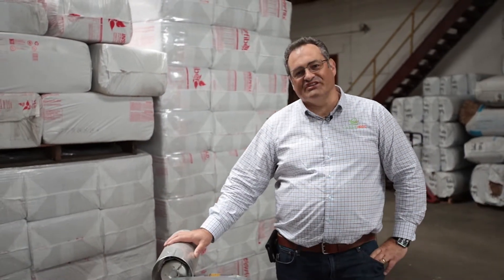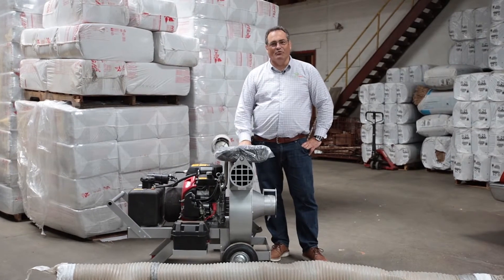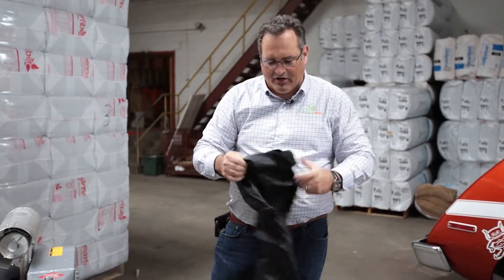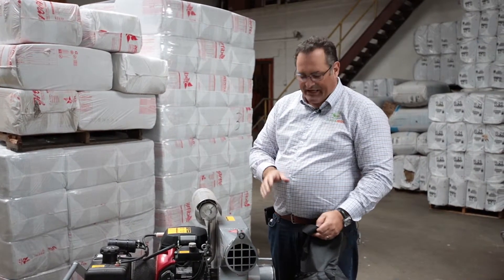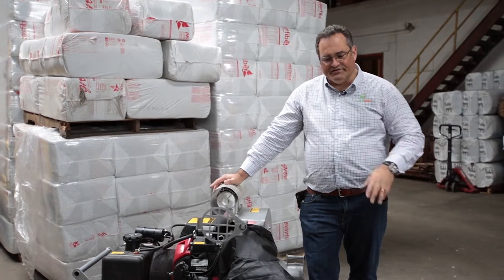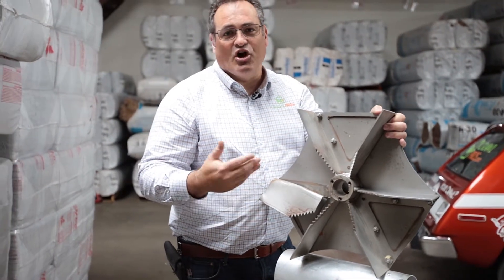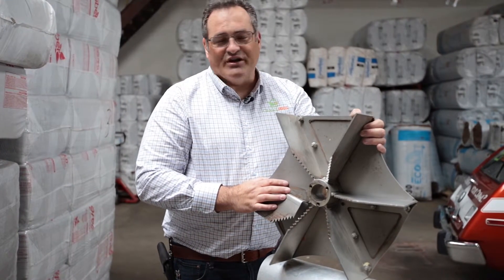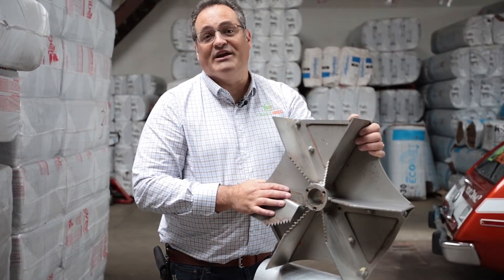Insulation Removal Attics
Insulation removal should always be handled by a professional with the right equipment